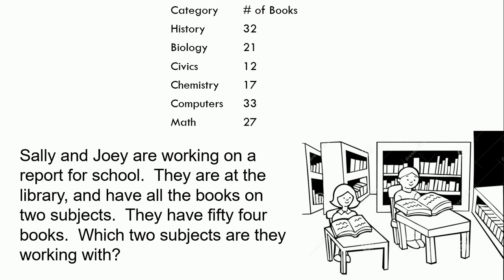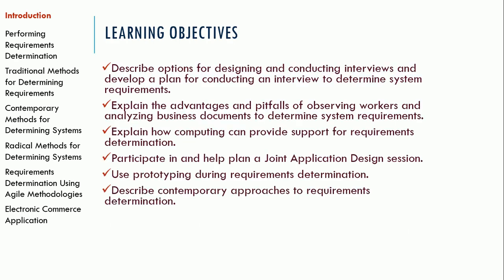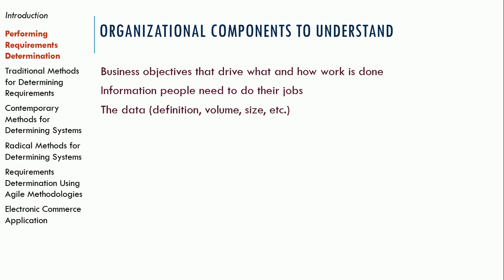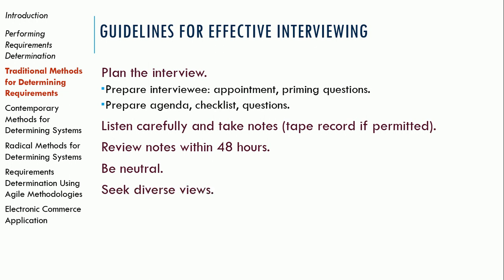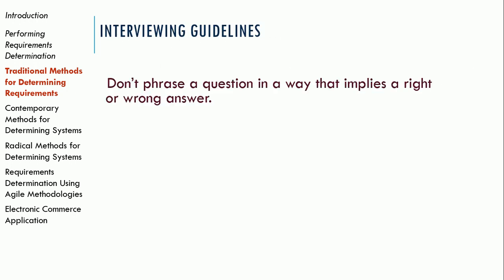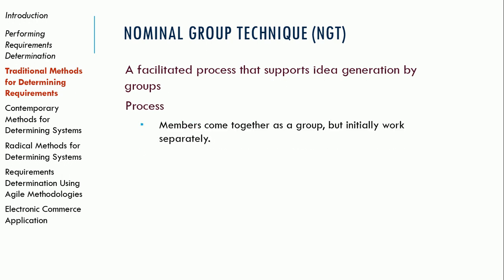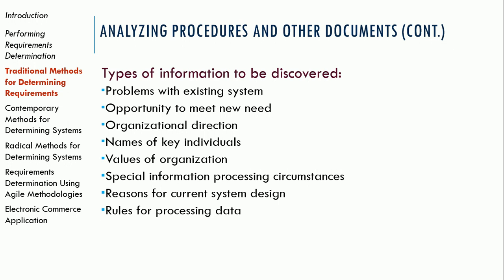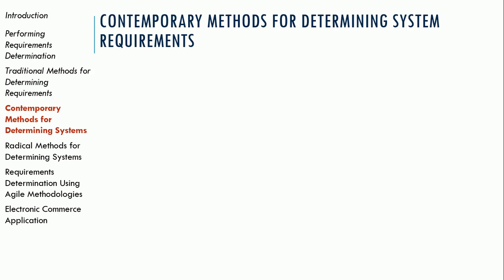Systems Analysis & Design - Determining System Requirements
In the analysis phase, we begin the process of investigating the requirements for a new system.  Our first task, is to understand the current processes.  There are three traditional techniques to do this, which are discusses in this video: interviews, observations, and studying artifacts.

This presentation is based on content in Modern Systems Analysis and Design, 8th Ed, available from Pearson.